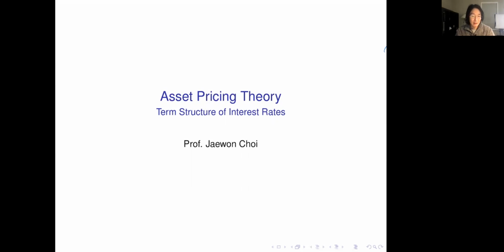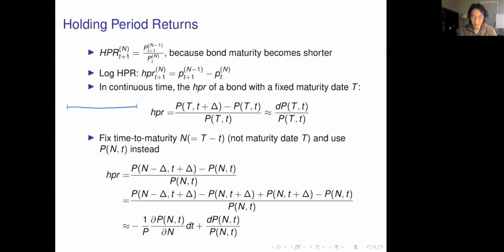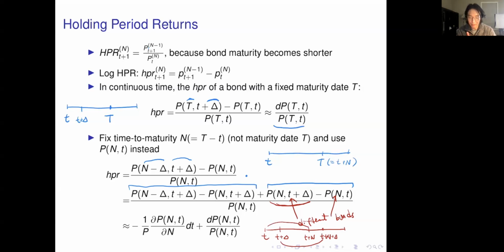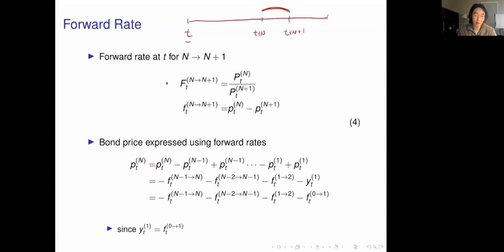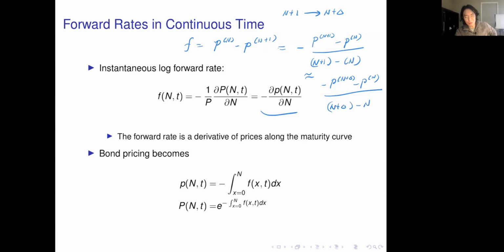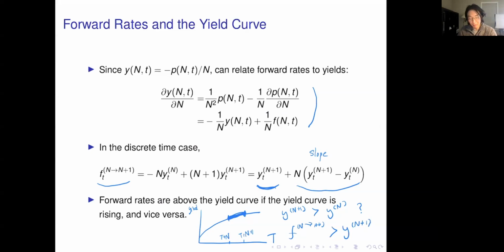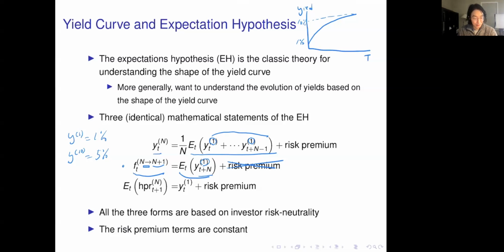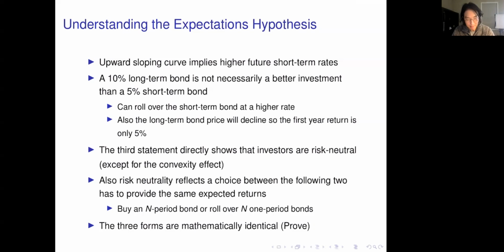이자율과 일드커브 (텀스트럭쳐) 1